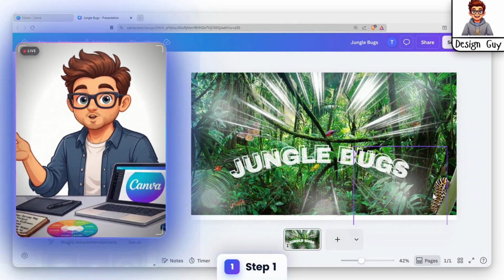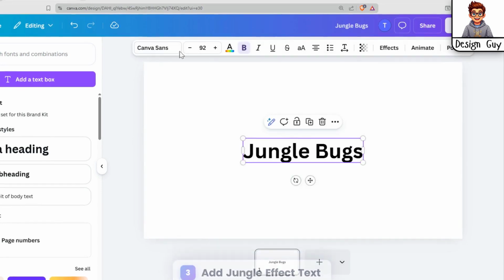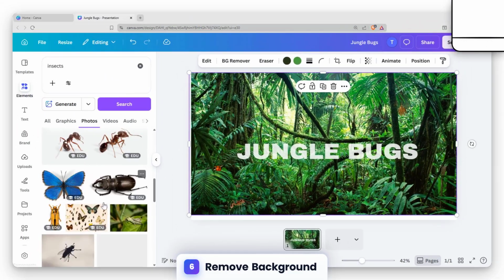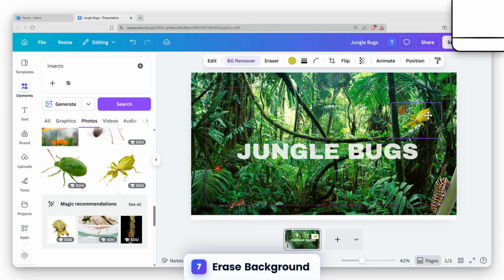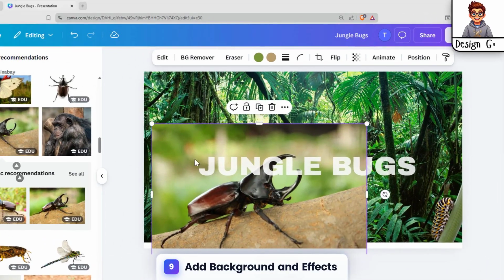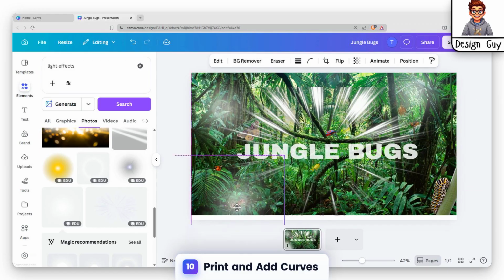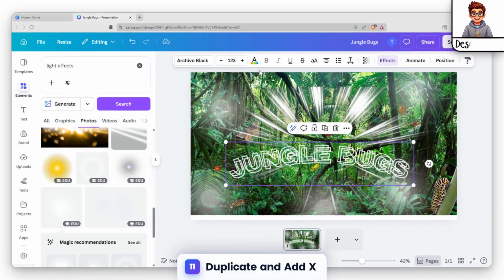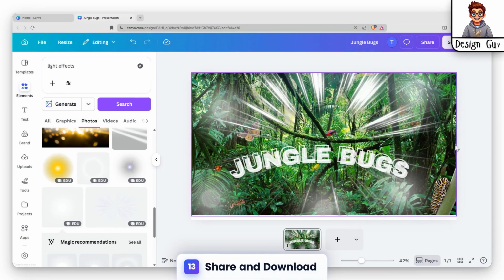How to Create a Jungle Text Effect in Canva [2026] [Easiest Way]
How to Create a Jungle Text Effect in Canva — Discover how to transform ordinary lettering into eye-catching jungle-inspired designs for your projects! Unlock the power of Canva and learn how to create a jungle text effect in Canva for stand-out graphics, headers, and content. Whether you're a graphic design beginner, social media manager, or content creator, this guide will show you how to use Canva’s features to craft bold, stylized text with jungle vibes. Easily follow along as we explore text customization, background removal, layer adjustments, and creative graphic elements, empowering you to produce unique and professional-level designs in Canva.

What you'll learn:
- Create visually striking jungle text effects using Canva tools
- Use the Background Remover in Canva for dynamic cutouts
- Layer backgrounds and elements for a rich jungle aesthetic
- Apply lighting and curve adjustments for realistic texture
- Customize fonts and text size for unique design variations
- Organize layers and blocks for seamless design management
- Export and download high-resolution jungle text projects
- Personalize Canva workspace themes for better workflow

Step-by-step breakdown:
- Start a new Canva Presentation project
- Add and customize text with wild, jungle-themed effects
- Select and modify fonts for maximum impact
- Set object size and add graphic elements for depth
- Remove or erase backgrounds to isolate jungle text
- Add extra elements and change block names for organization
- Insert and organize backgrounds and effects
- Adjust lighting and curves for stylized finishing touches
- Duplicate design elements for multiple variations
- Finalize, share, and download your completed jungle text effect

Resources / Downloads:
No external links provided — All features demonstrated are available within Canva.

Did you enjoy learning how to create a jungle text effect in Canva, or do you have your own creative ideas?